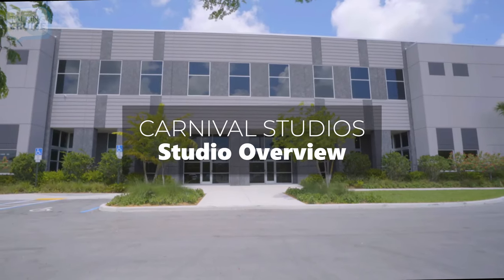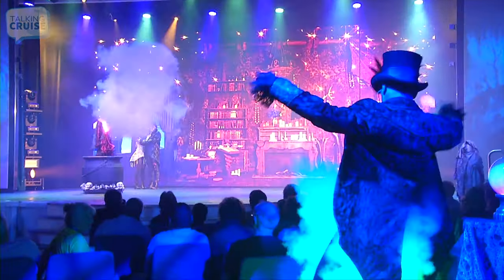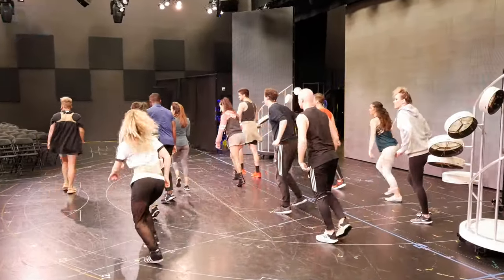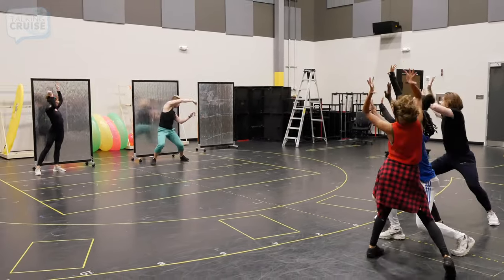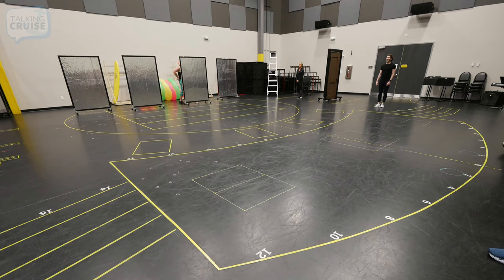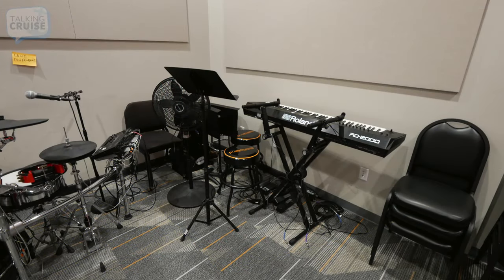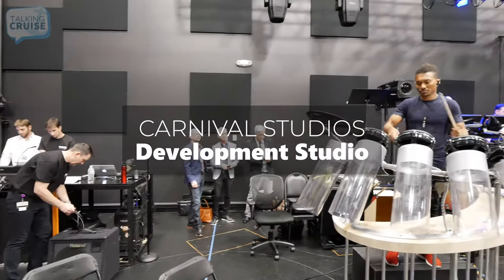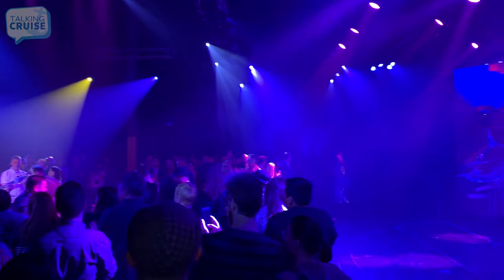Carnival Studios - Backstage Pass to Carnival Cruise Line's Entertainment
Have you ever wondered how those incredible shows you enjoy on Carnival's cruise ships are created? We've giving you a backstage pass with an exclusive look at a behind the scenes tour of Carnival Studios.

Opened in 2017, the Carnival Studios complex has 21 rehearsal and production spaces with up to 14 shows in rehearsal each week. Our tour visits the Costume Department, Prop & Set Storage and Rehearsal Studios, plus we share live rehearsals from performers getting ready to join some of Carnival's ships.

We also have a Sneak Peek at a brand new show 'Rock Revolution' set to debut onboard Carnival Panorama, the newest Funship, when she arrives on the West coast this December.

Some Video & Images Segments Courtesy of:
Carnival Cruise Line

Have Questions about Cruising?